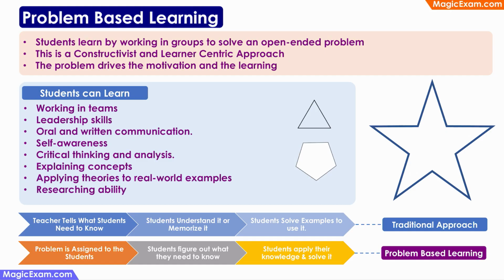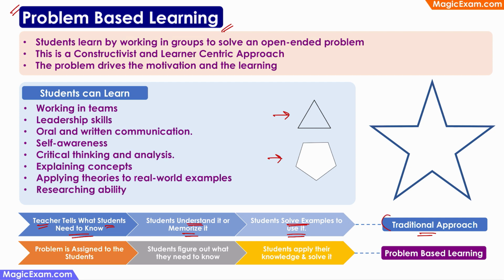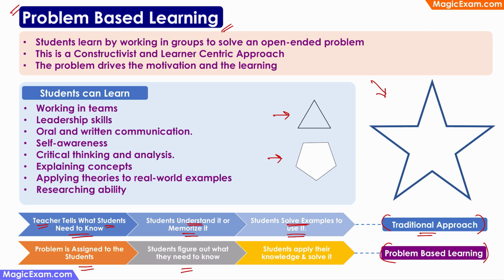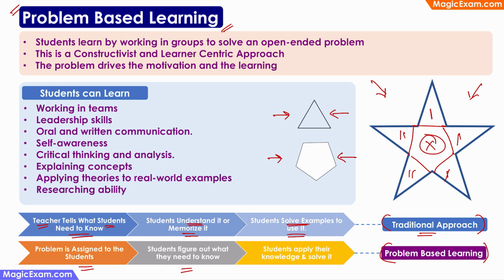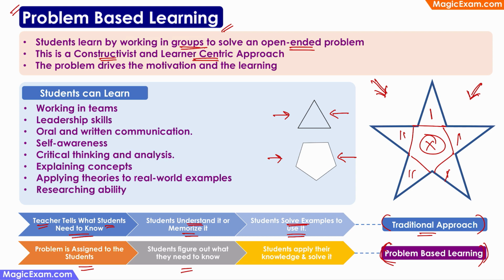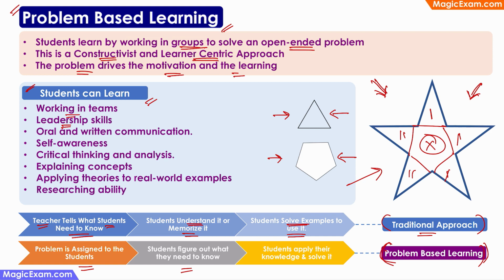Problem-based Learning - CDP Concepts - English Explanation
- Students learn by working in groups to solve an open-ended problem
- This is a Constructivist and Learner Centric Approach
- The problem drives the motivation and the learning

Students can Learn
- Working in teams
- Leadership skills
- Oral and written communication.
- Self-awareness
- Critical thinking and analysis.
- Explaining concepts
- Applying theories to real-world examples
- Researching ability

Traditional Approach - Teacher Tells What Students Need to Know - Students Understand it or Memorize it - Students Solve Examples to use it.

Problem Based Learning - Problem is Assigned to the Students - Students figure out what they need to know - Students apply their knowledge & solve it